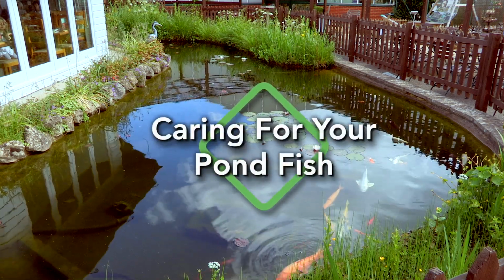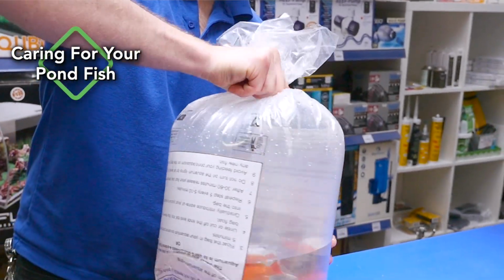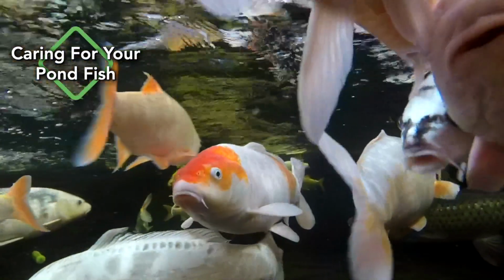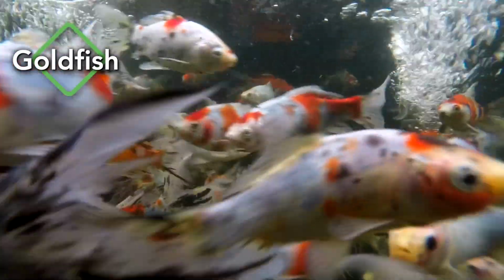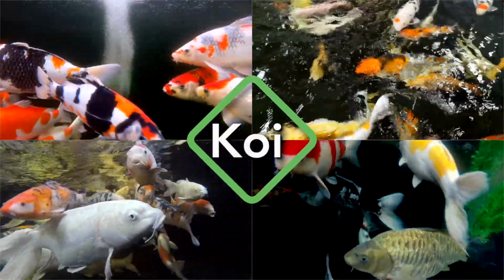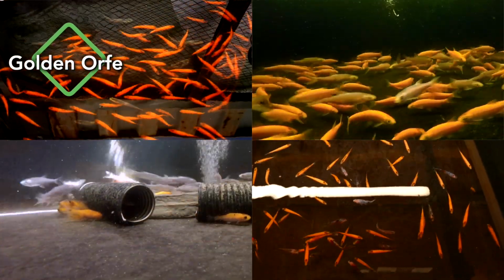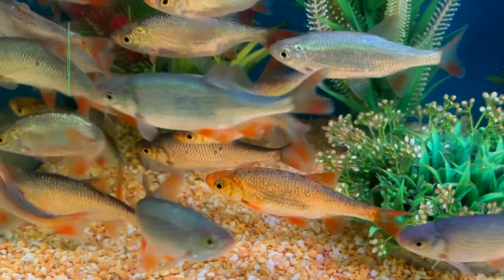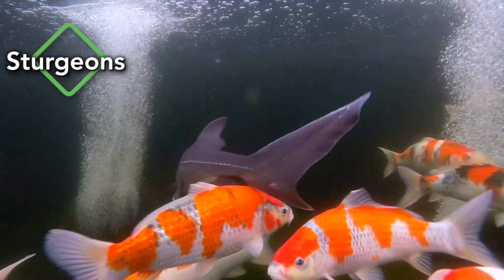Caring for your Pond Fish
It’s vital that any pond is properly established and suitable for your chosen species if they’re to thrive. Pond fish are very diverse but here are some of the main groups, and notes on their care. For even more detailed information on a huge variety of potential aquatic pets, why not browse our databank

Quick Links to Species:
Goldfish 3:04
Koi 3:56
Ghost Koi 4:30
Golden Orfe 4:52
Tench 5:19
Rudd 5:45
Grass Carp 6:11
Sturgeons 6:34

Our staff are people who share your enthusiasm for fishkeeping. As the UK's leading aquatic retailer, with over 150 stores nationwide, each branch has its own character and specialties.

Please note that we cannot answer questions via this site - please call one of our stores for any queries you may have regarding this video or any other aquatic topic.